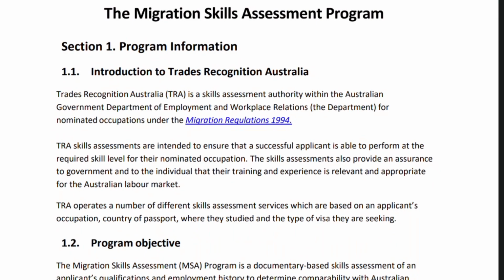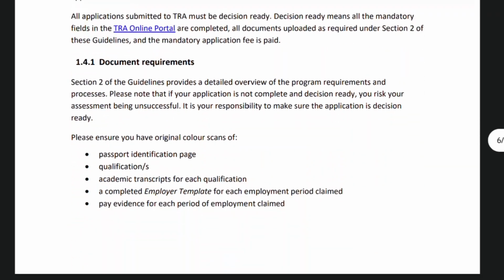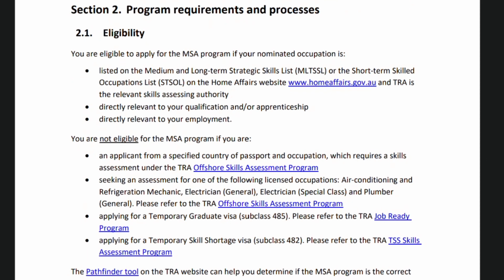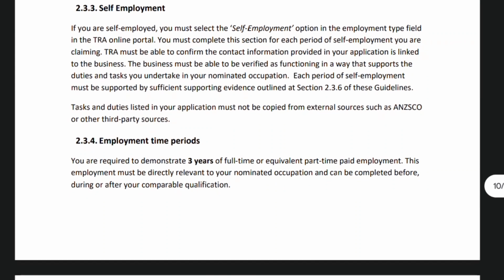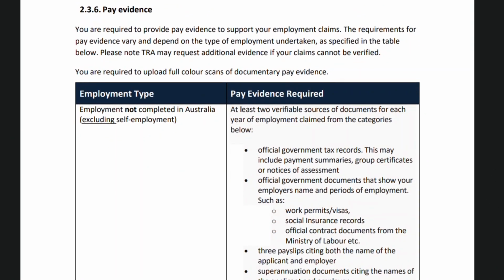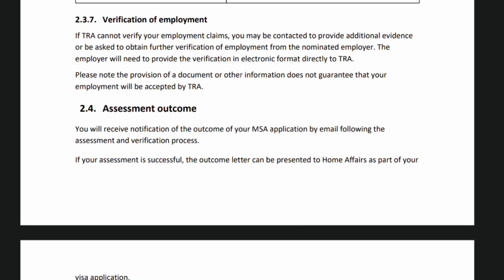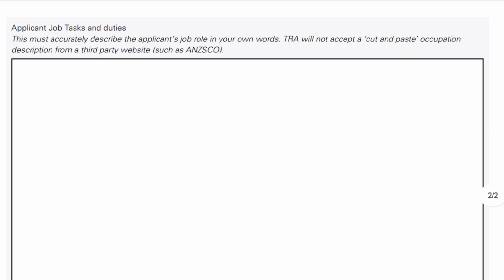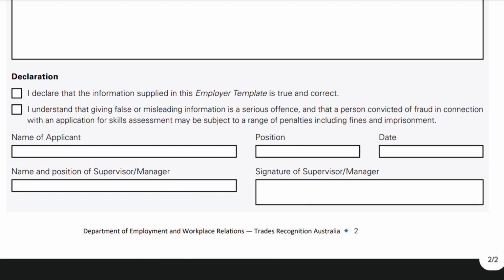Migration Skills Assessment TRA VS EA Part 1 | Tropang Au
What is up mga Trops??!

In this video we will compare the difference between Trades Recognition Australia and Engineers Australia!

In part one, we will discuss the step by step process and requirements needed for TRA SKILLS ASSESSMENT.